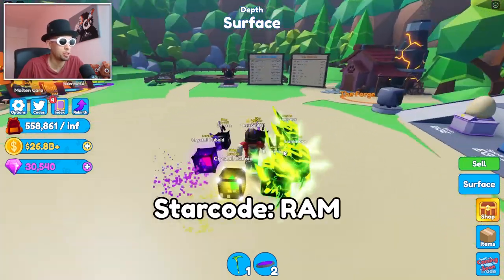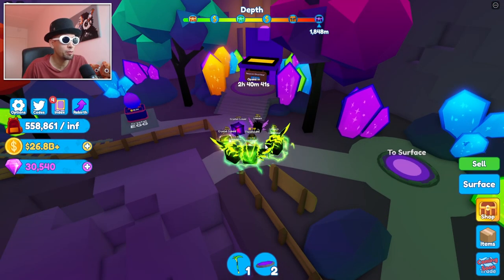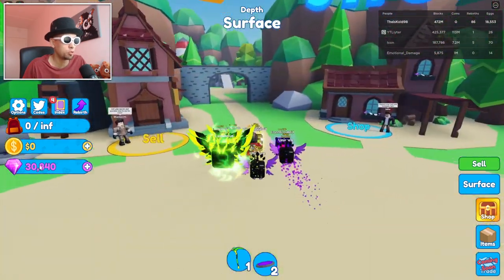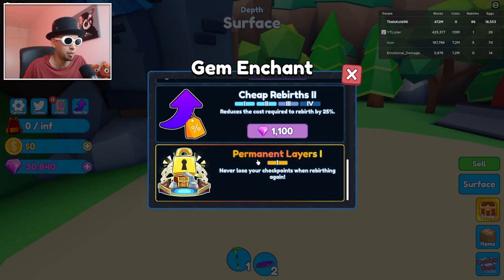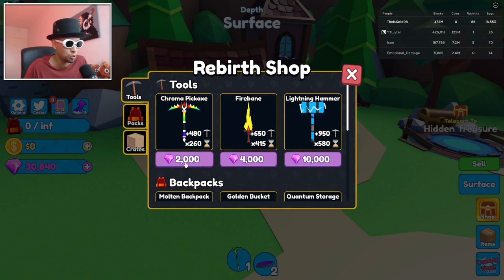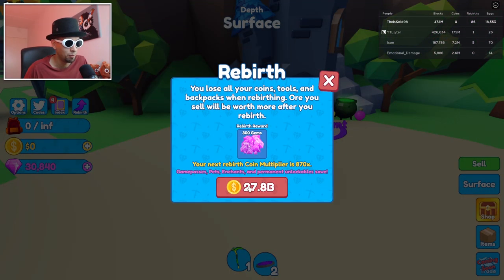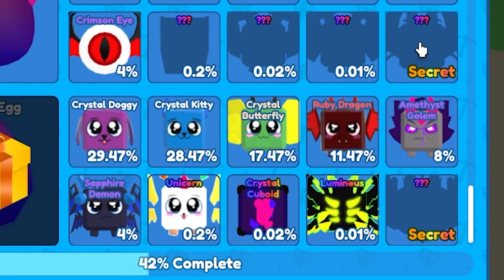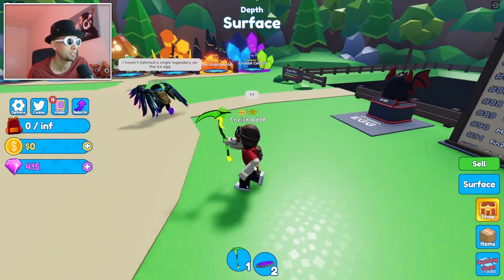How To Get Gems Faster So You Can Max Enchant in Mining Simulator 2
Roblox Mining simulator 2 How to Get gems faster.